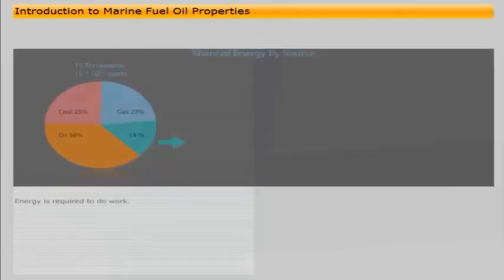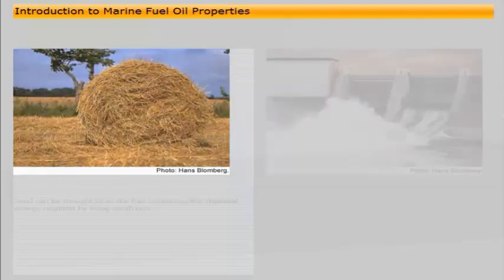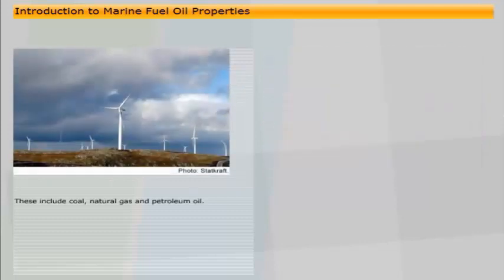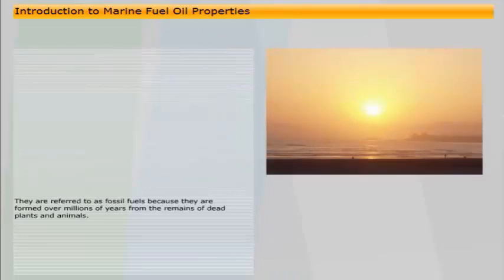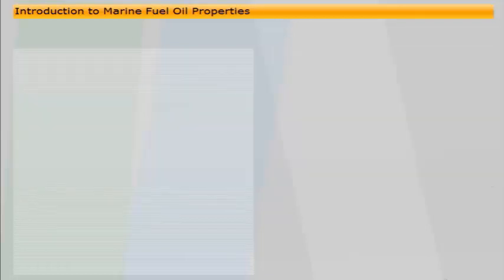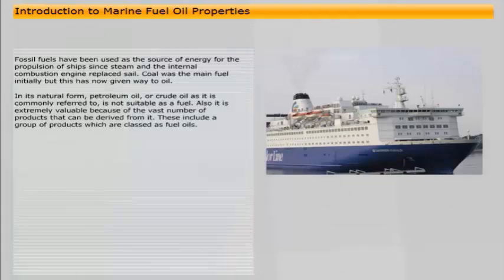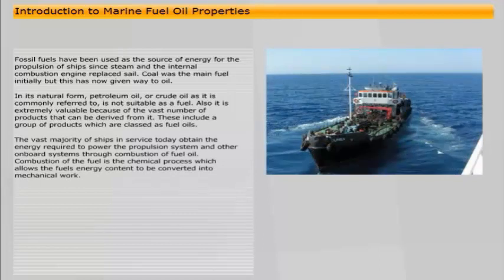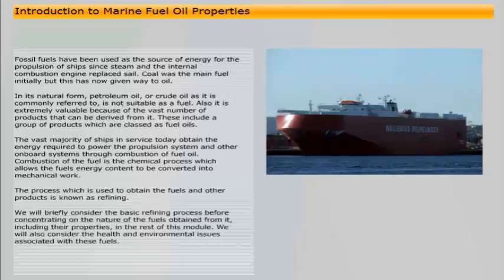Marine Fuel Properties